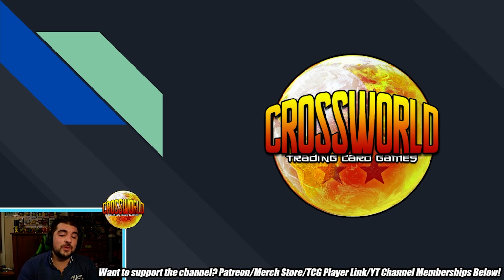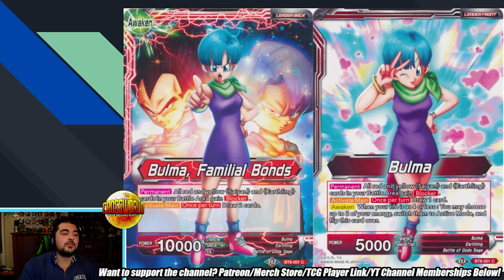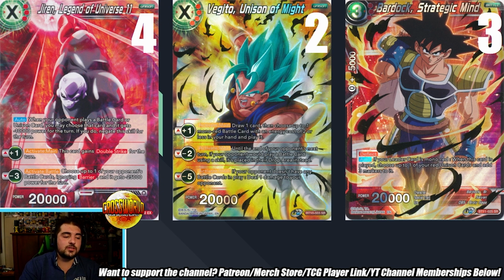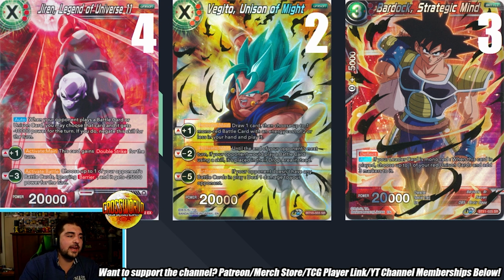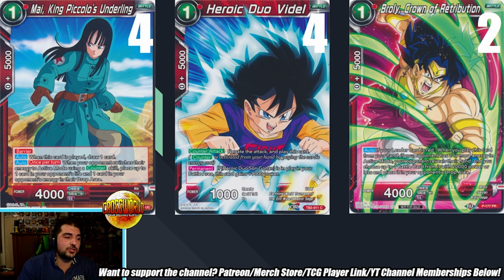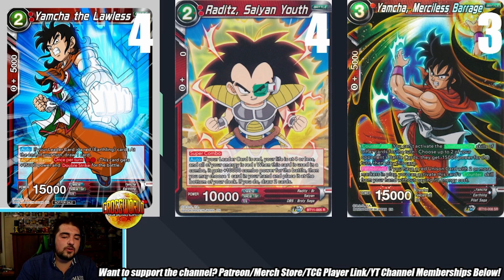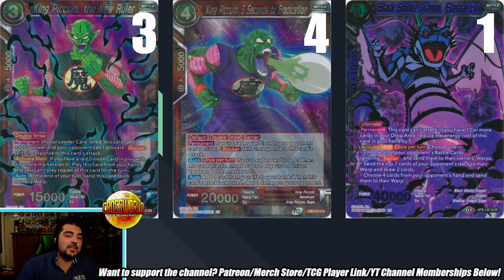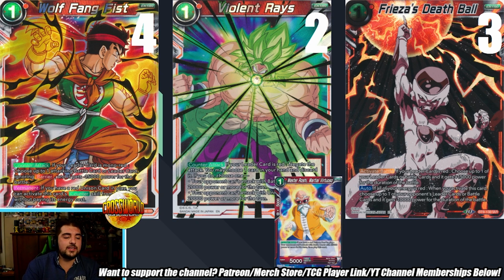Mono Red Bulma Deck Profile! - Dragon Ball Super Card Game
Back to back deck profiles this week! This is the Bulma list from the game play video last week! Let me know what you think about it in the comments!
-Proud member of the Super Tuber OrganiZation!